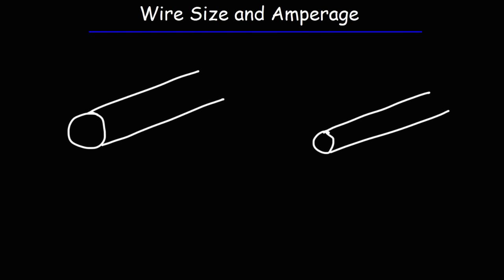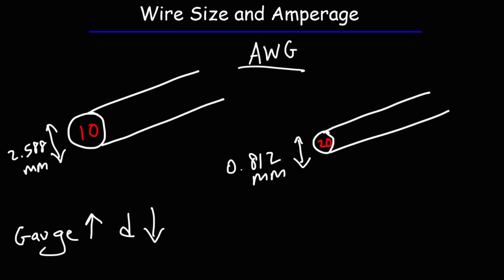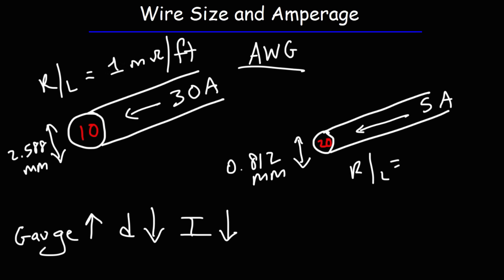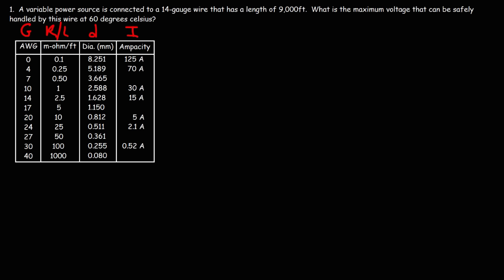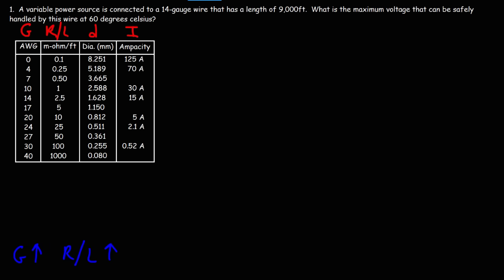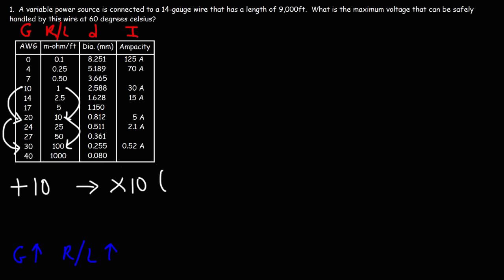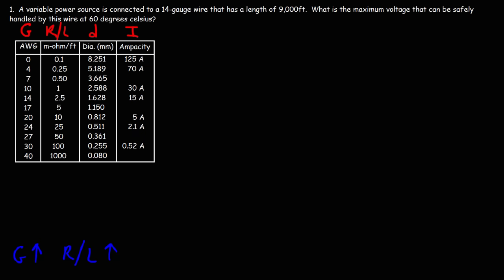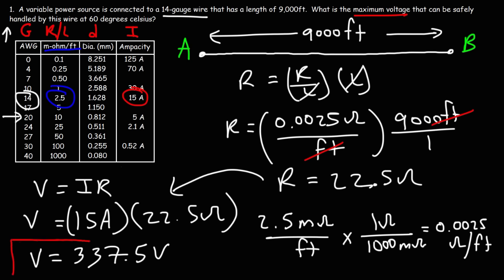Wire Gauge - AWG, Amperage, Diameter Size, & Resistance Per Unit Length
This electronics video tutorial focuses on the american wire gauge - AWG.  It discusses the relationship between wire size, amperage, diameter in mm, and resistance per unit length in milli-ohms per ft.  This video also explains how to calculate the maximum voltage that can safely be applied to a wire of a given length and size.

20 Gauge Wire
30 Gauge Wire